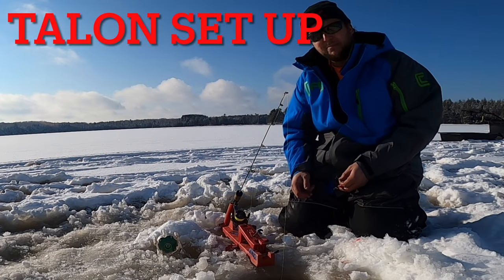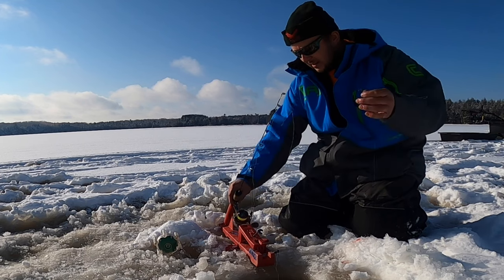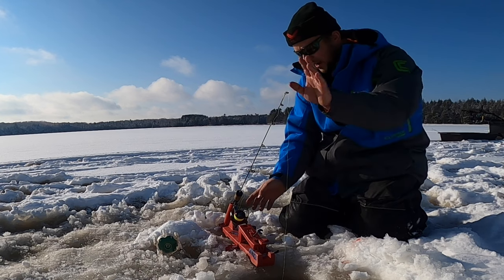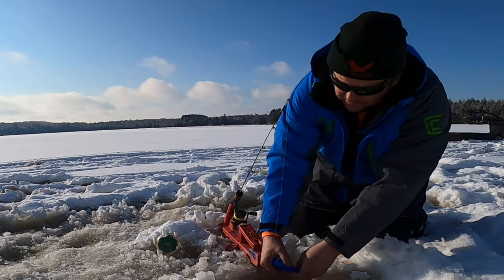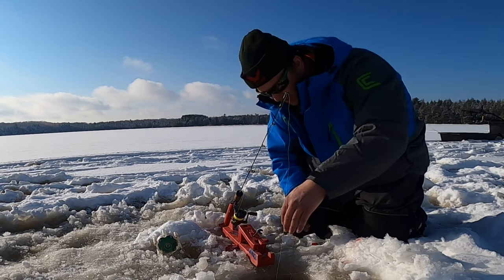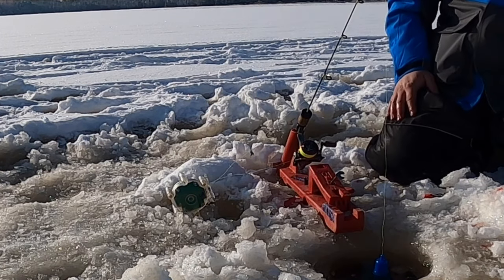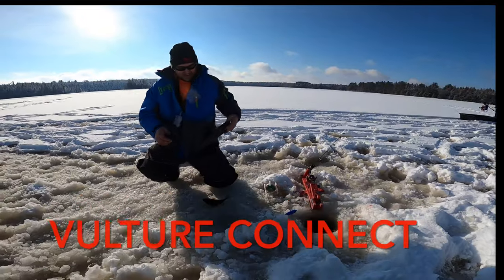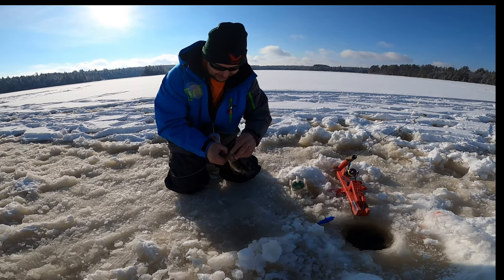How to set up Vulture Systems Talon. Fishing with VULTURE CONNECT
Perch fishing a small north woods lake.  Using Vulture Systems Connect. We also explain how to use the Vulture Talon.